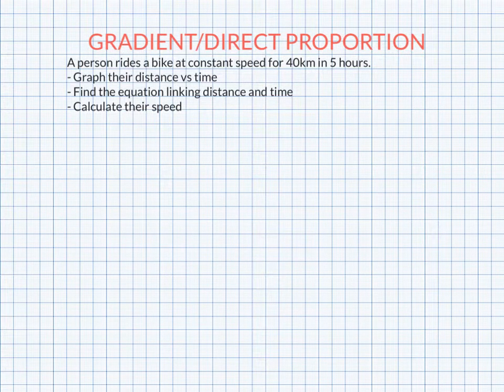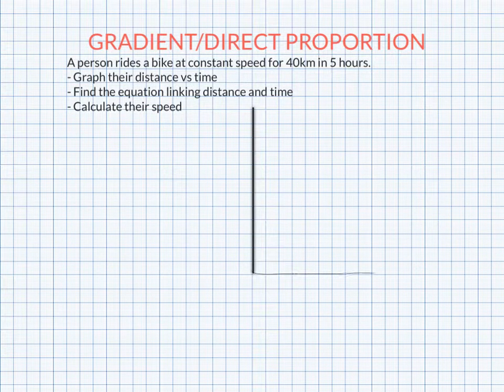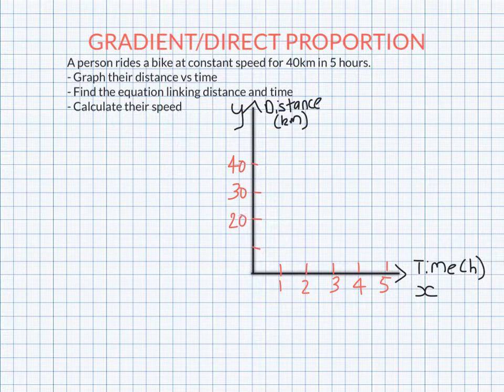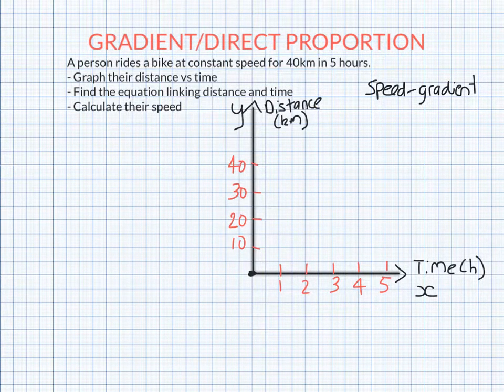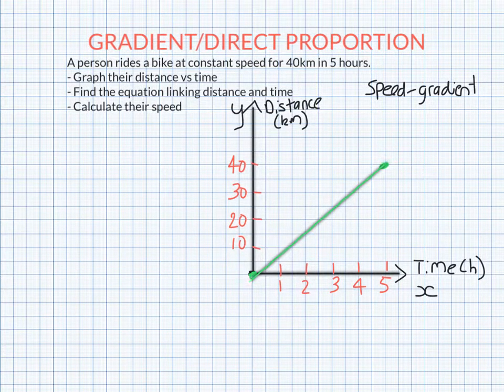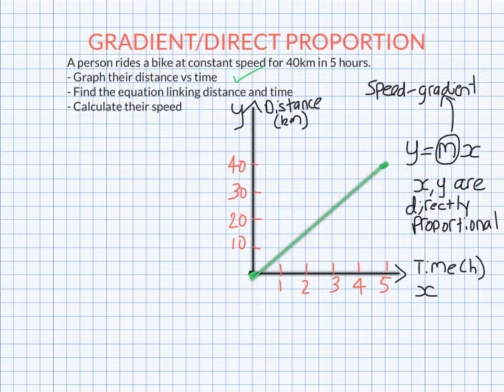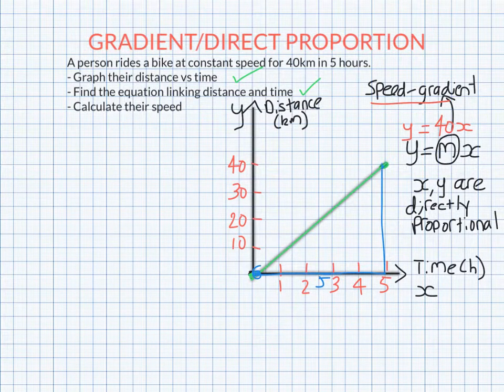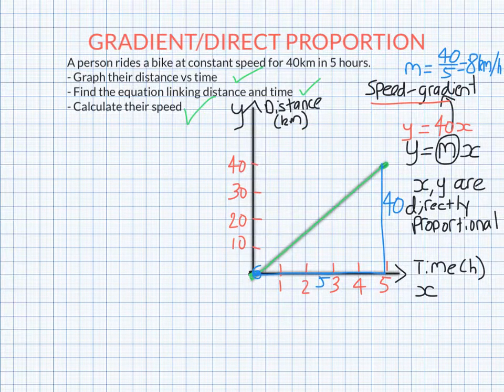9 Gradient & Direct Proportion